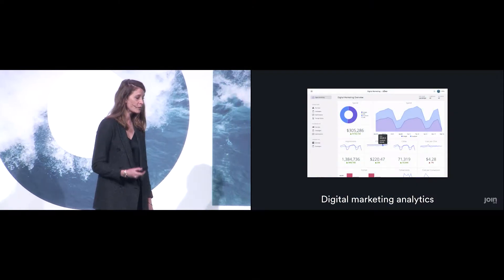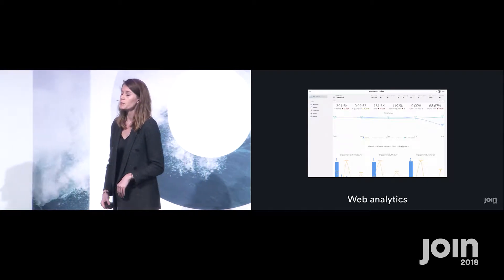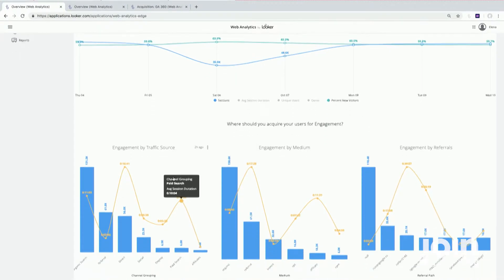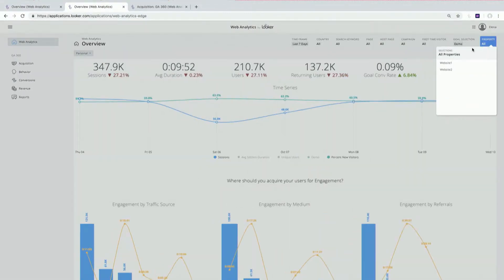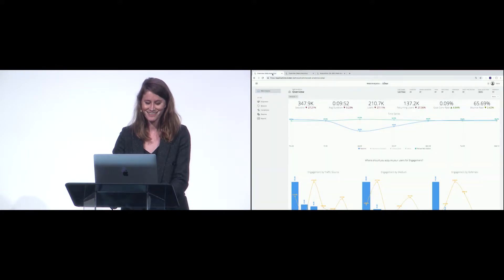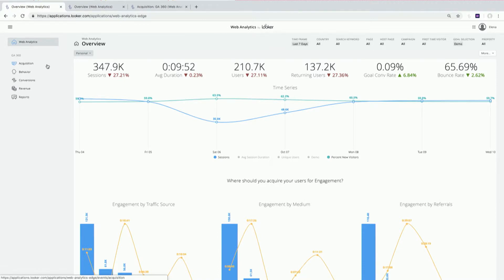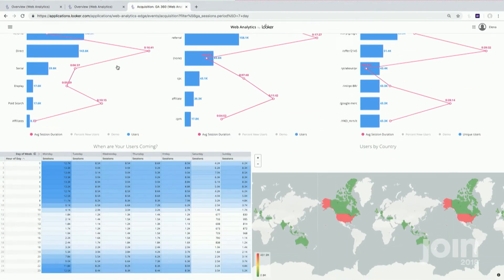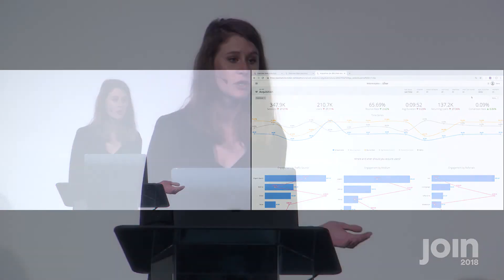JOIN 2018 - Elena Rowell: Looker 6 - Applications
Elena Rowell, Senior Product Marketing Manager at Looker, gives an update on Looker applications and demos the capability of the web analytics dashboard, available through Looker applications.